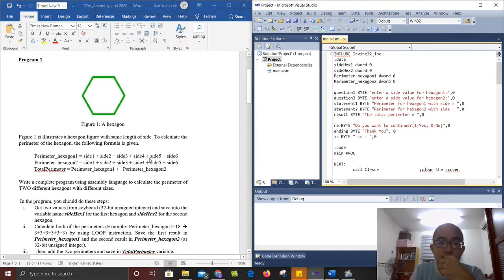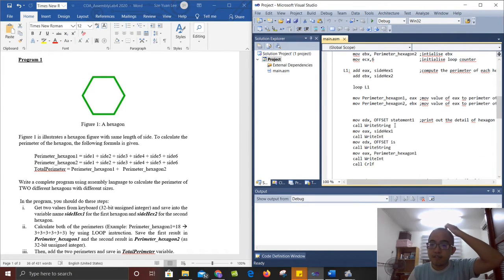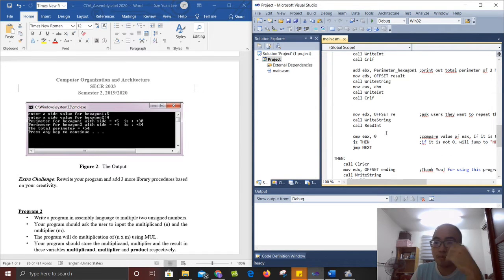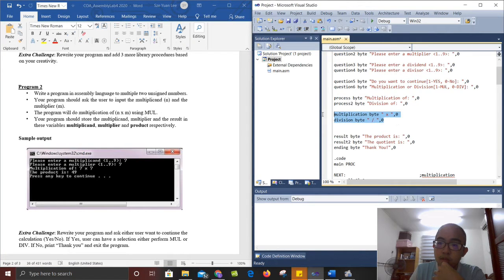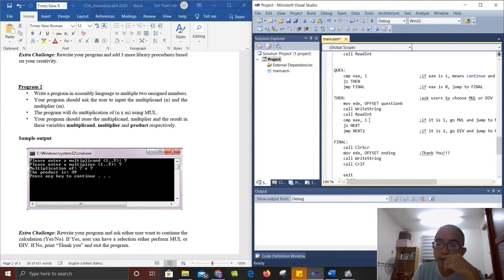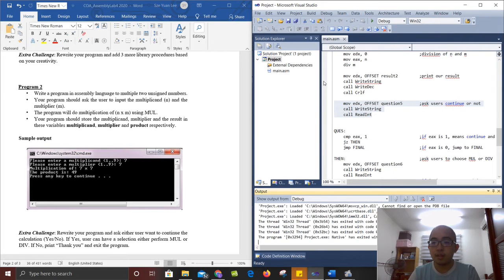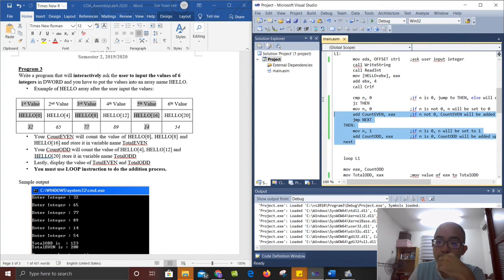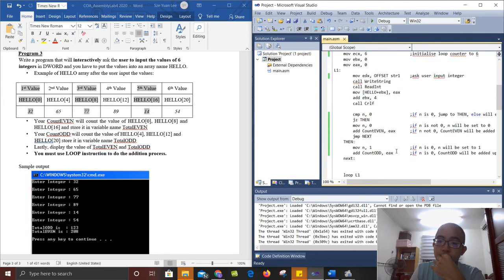LAB 4 LEE SZE YUAN A19EC0068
COA sec 2